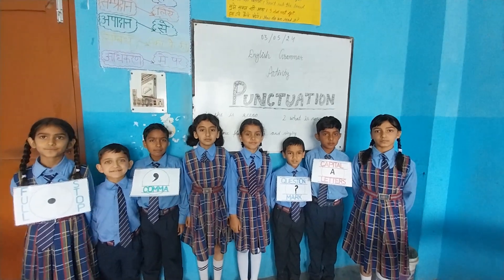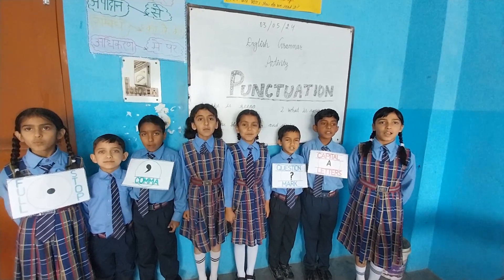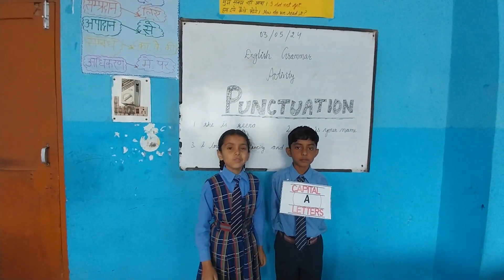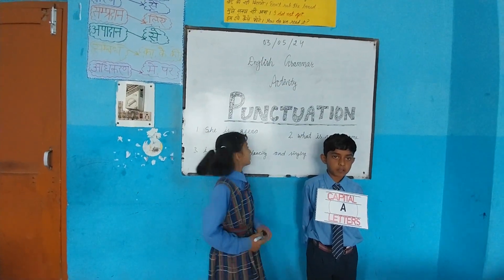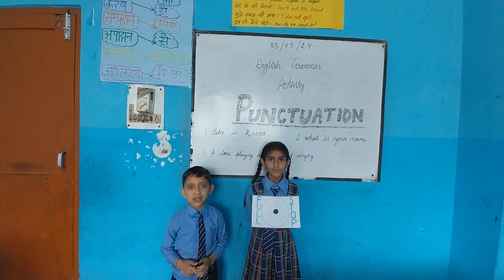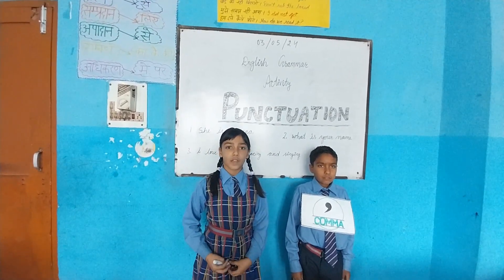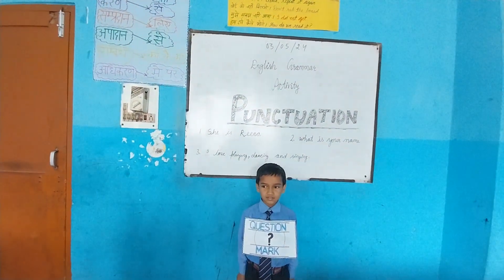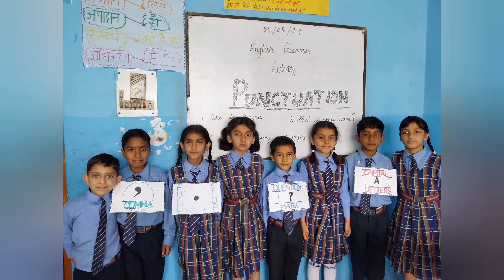Punctuation Activity for 4th Class students